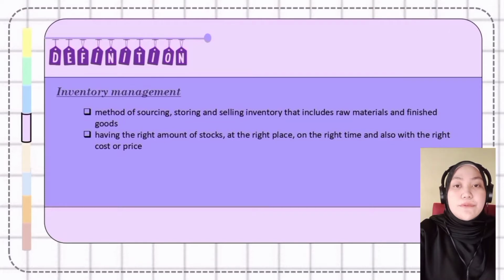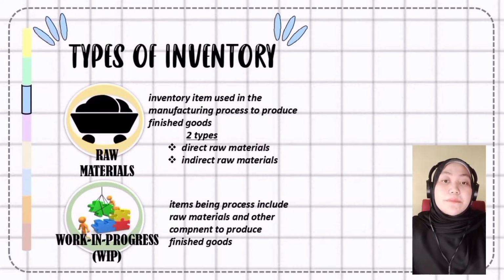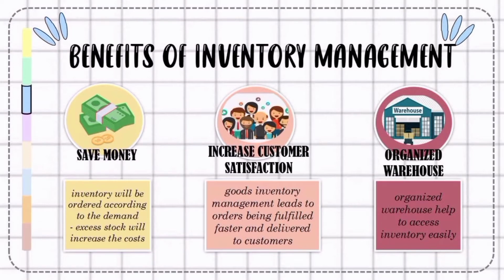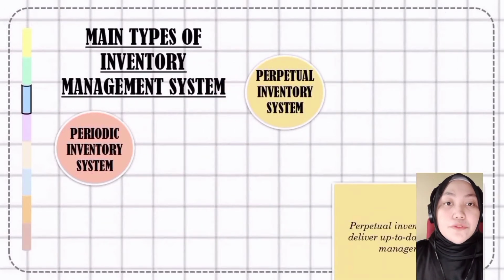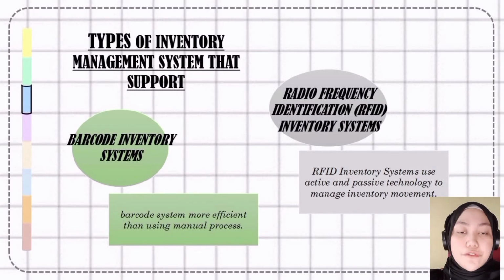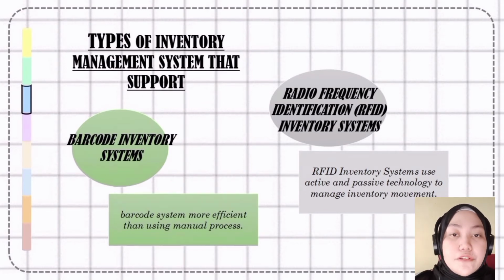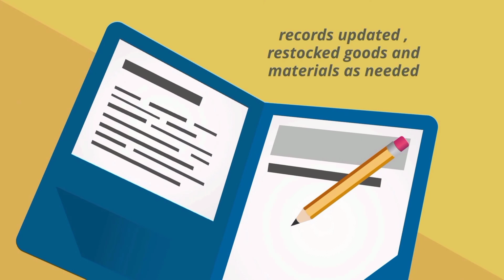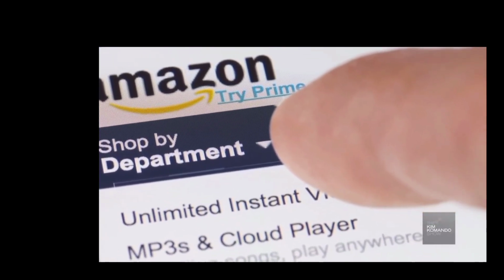BJMP 2033 PRODUCTION AND OPERATIONS MANAGEMENT